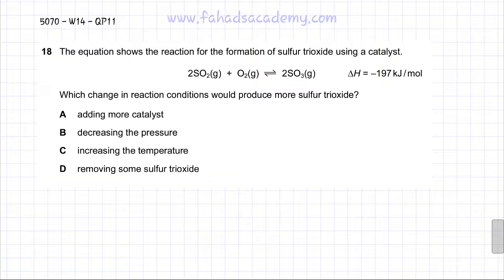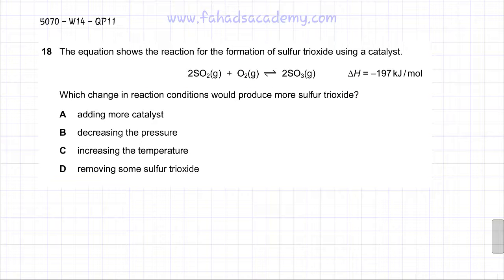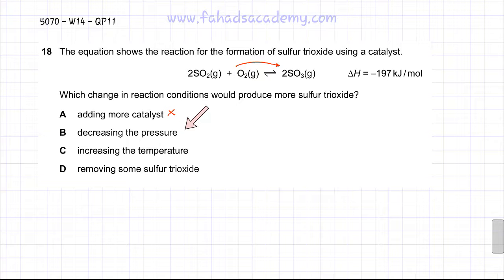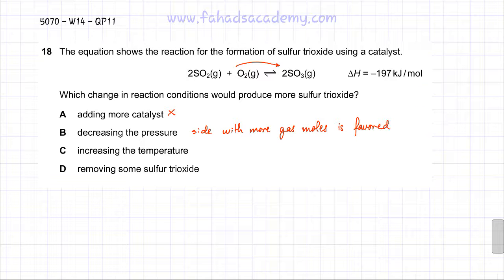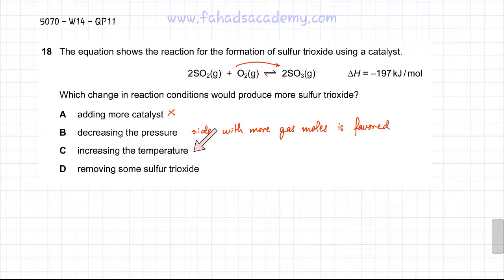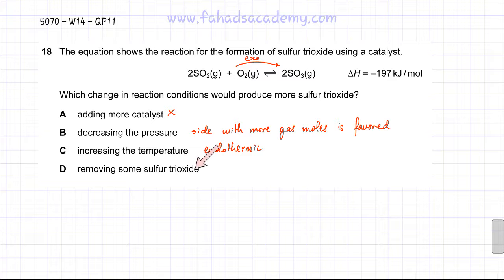18 - 5070_w14_qp_11 : Chemical Equilibrium, Le Chatelier's Principle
The equation shows the reaction for the formation of sulfur trioxide using a catalyst.

              2SO2(g)  +  O2(g)  ⇌   2SO3(g)            ∆H = –197kJ / mol

Which change in reaction conditions would produce more sulfur trioxide?

A  adding more catalyst

B  decreasing the pressure

C  increasing the temperature

D  removing some sulfur trioxide